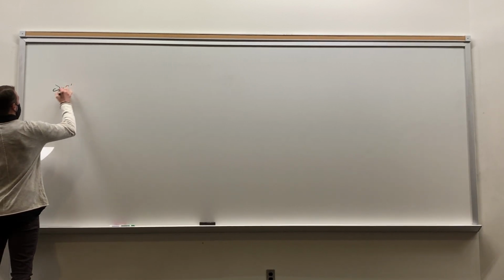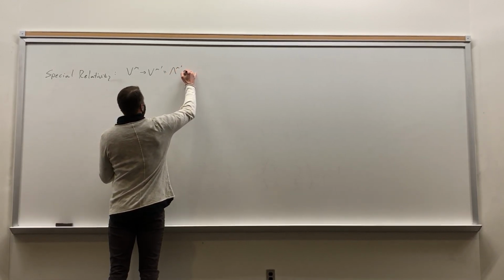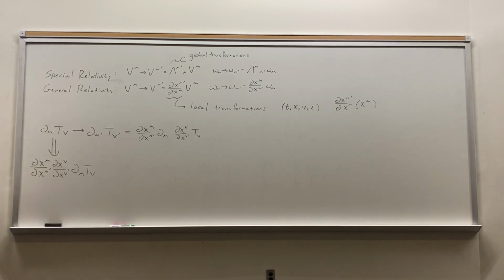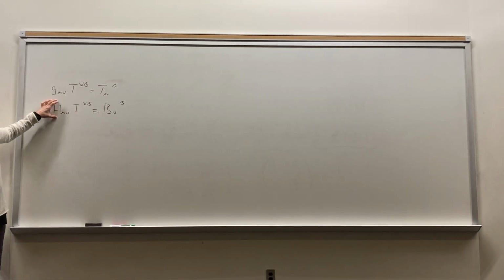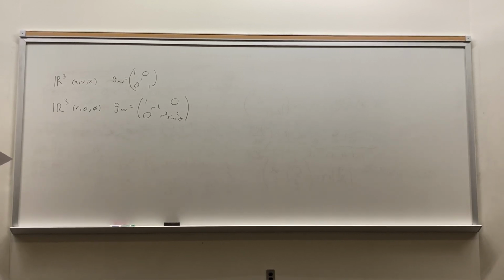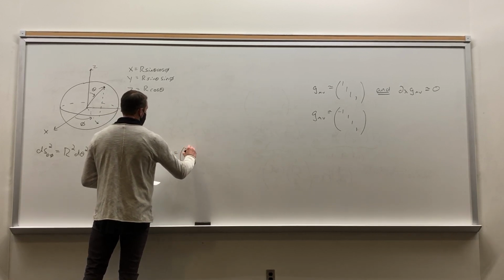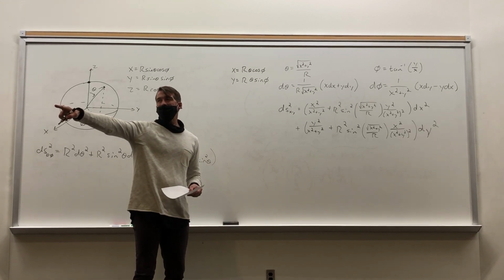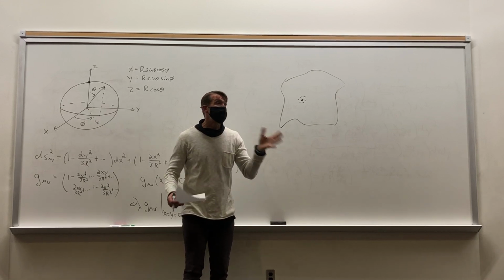General Relativity Lecture 13: Metrics, Flatness and LICs